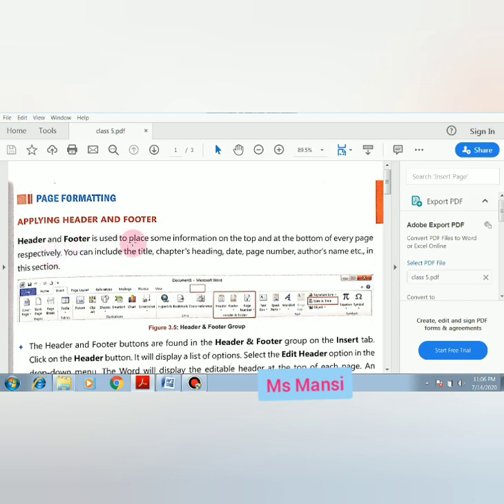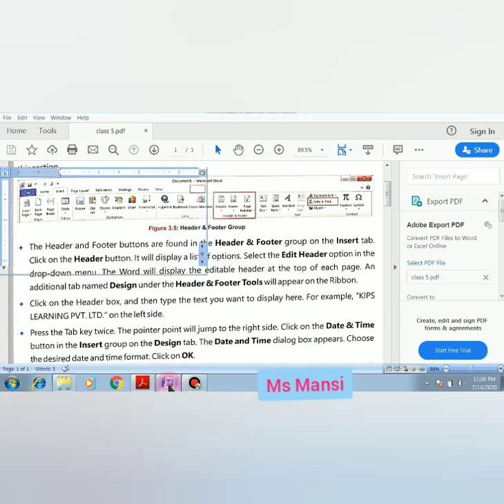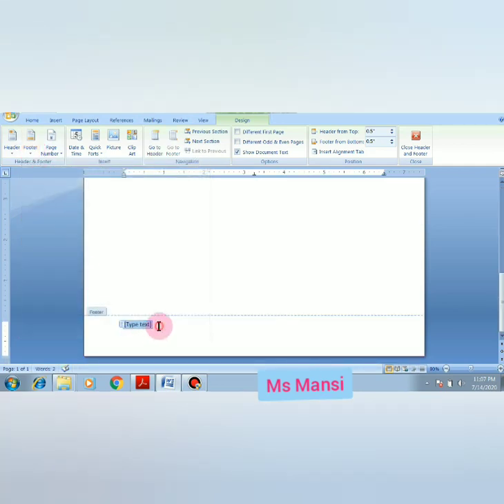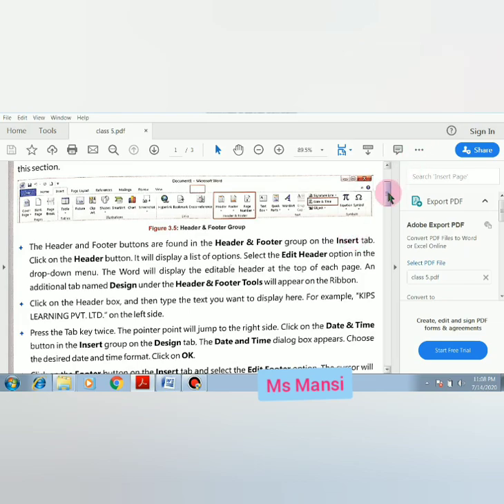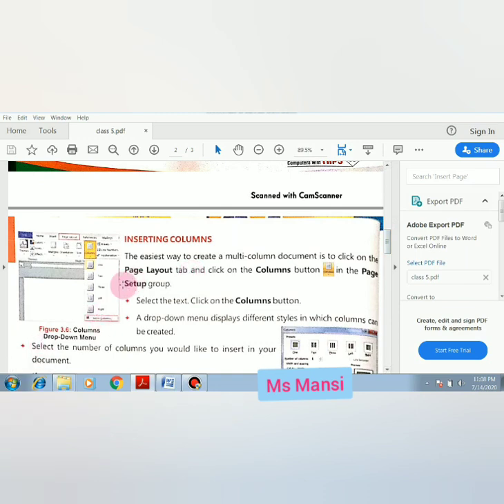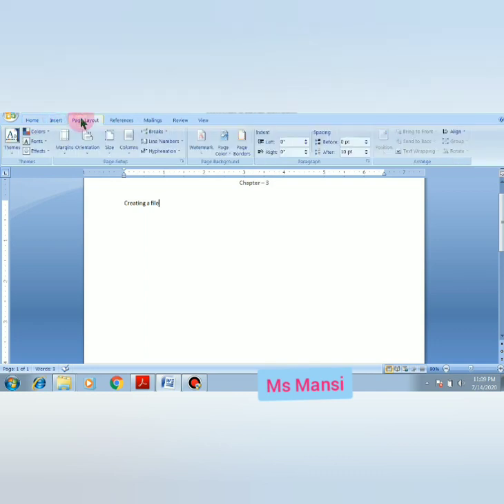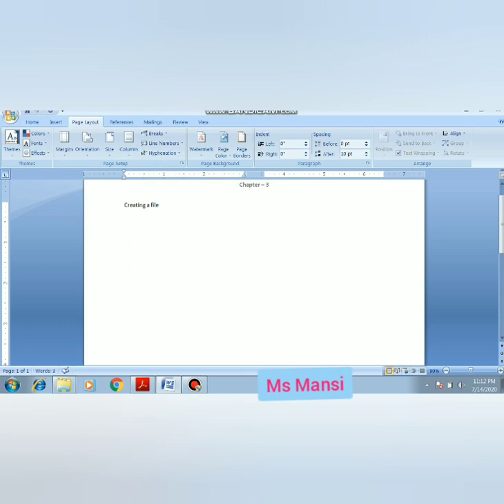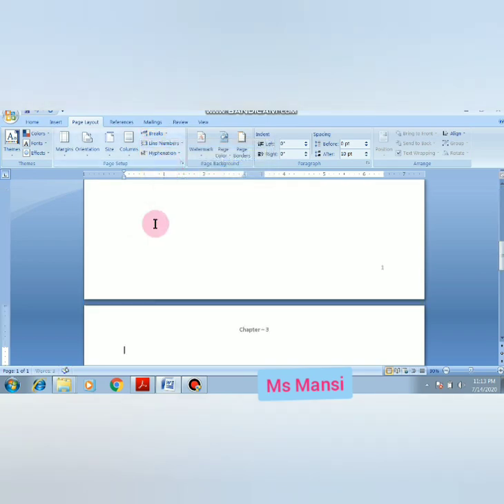What is Page Formatting?